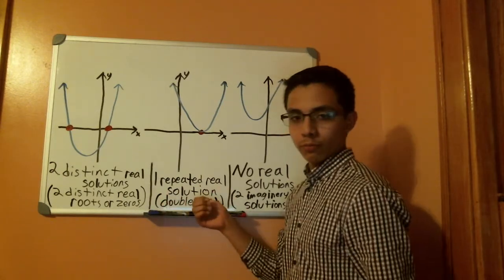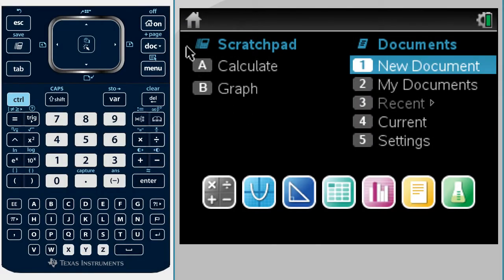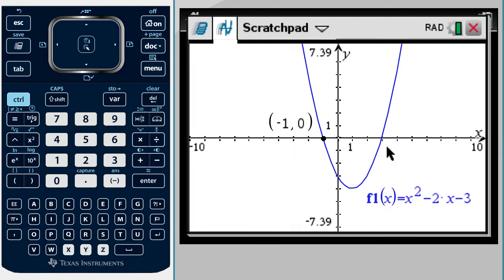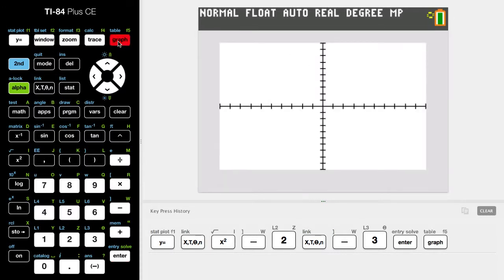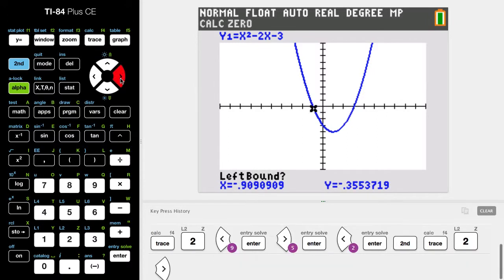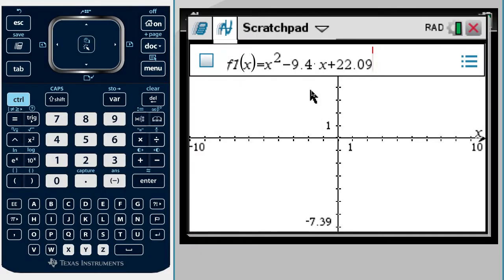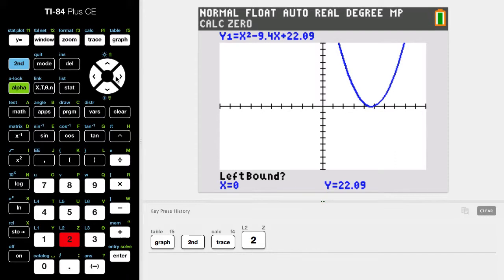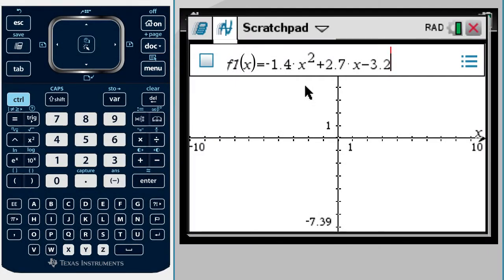Solving Quadratic Equations By Graphing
You will learn how to solve quadratic equations by graphing the functions on your graphing calculator.